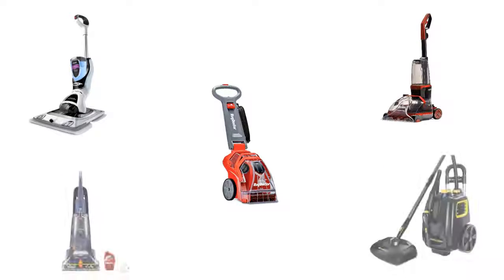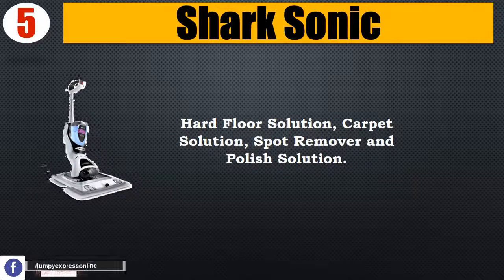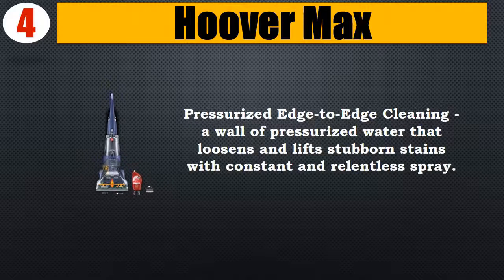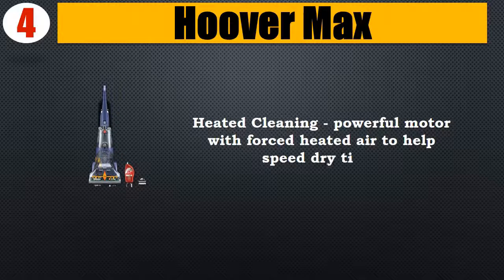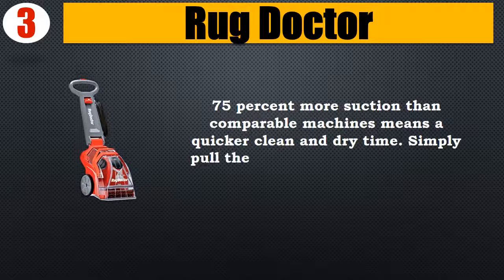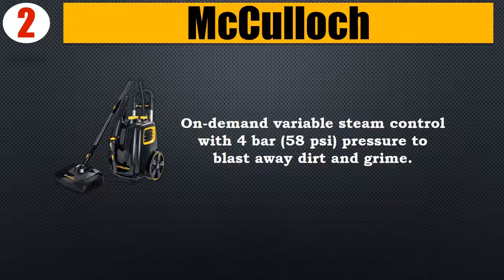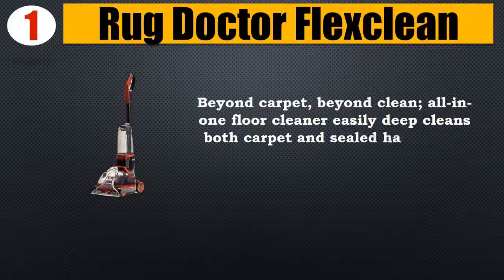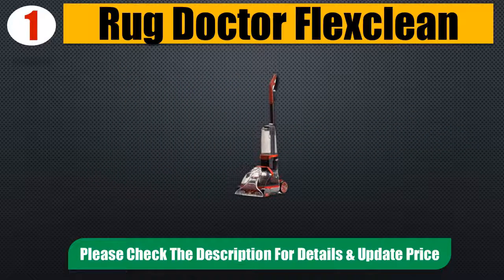Top 5 Best Carpet Cleaners 2018 | Best Carpet Cleaners Review By Jumpy Express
It took a lot of time and effort to pick the 5 most efficient and Best Carpet Cleaners from thousands of them for you. We did it for you to save your time. You can choose any of them according to your choice and requirements.

All five of them are very well tested and backed up with the customer reviews. So there’s no question about the quality and performance of these Carpet Cleaners. You can easily purchase one of them with your eyes closed with absolutely no doubt.

👉5 Shark Sonic

👉4 Hoover Max

👉3 Rug Doctor

👉2 McCulloch